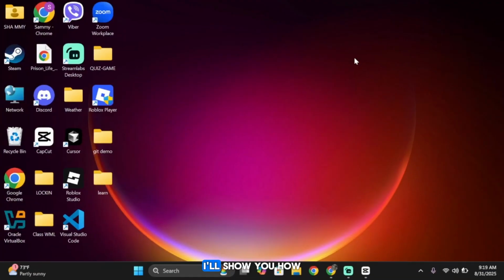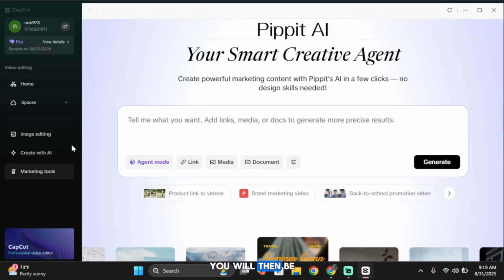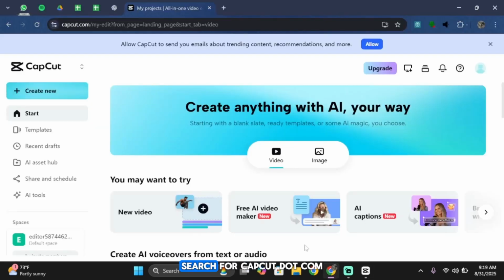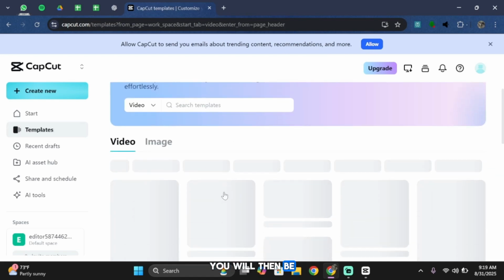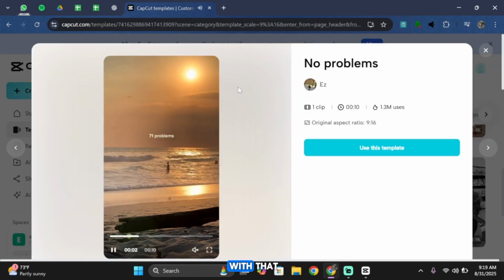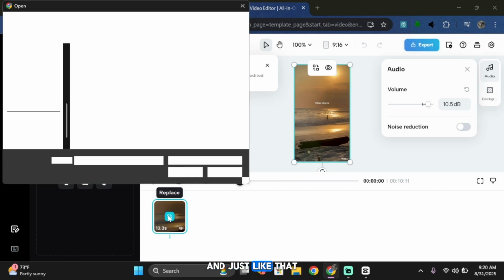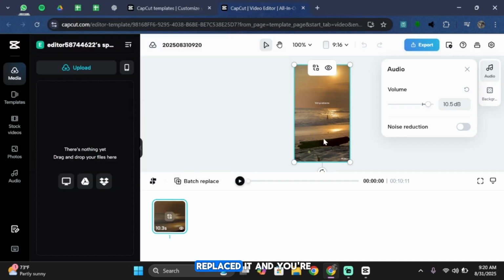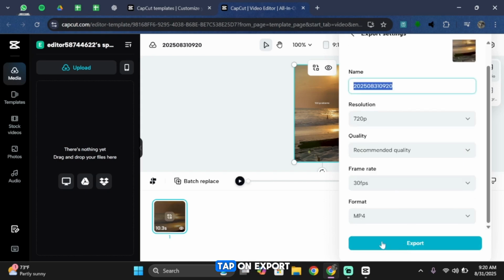How to Use CapCut Templates on PC or Laptop! (2025)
Want to use CapCut’s viral templates but only have a PC or laptop?
In this tutorial, you’ll learn exactly how to use CapCut templates on your computer—so you can edit trending videos without needing your phone.

You’ll discover how to access CapCut’s web editor, find and open template links, and apply your own clips on PC or laptop. We’ll also cover how to use mobile-only templates through workarounds, how to export in the highest quality, and what to do if templates don’t load or show “unsupported” on desktop.

Chapters
0:00 Introduction
0:17 How to use CapCut templates on PC or laptop